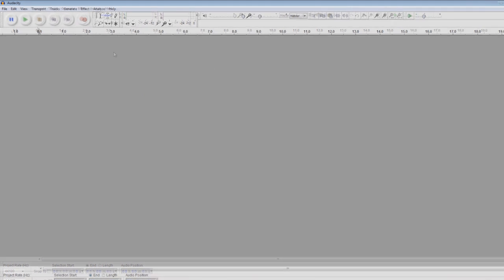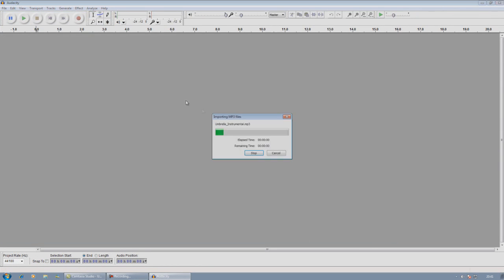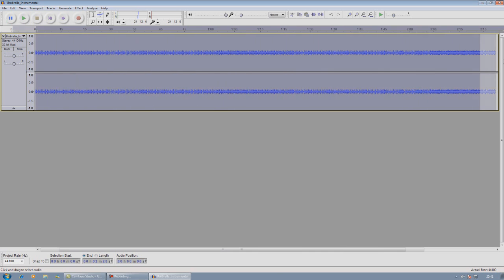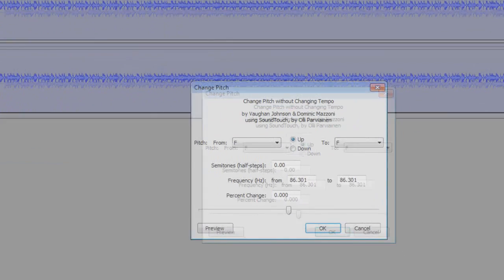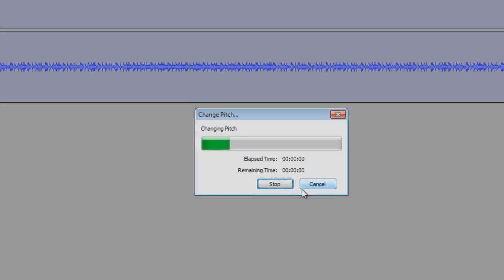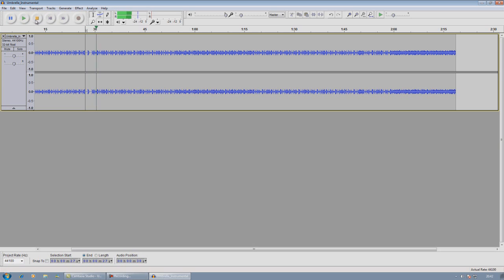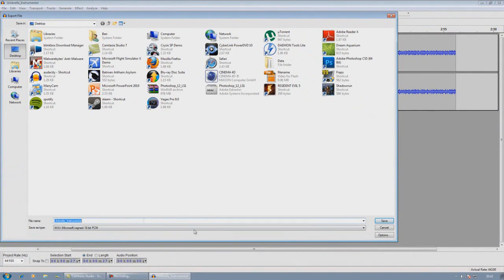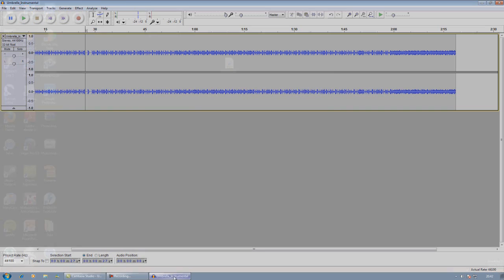How to Avoid Copyright on videos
Hey guys, in this tutorial you will learn how to avoid that extremely annoying copyright infringment problem where the audio gets muted and you have to re edit your montages, videos and stuff in general.